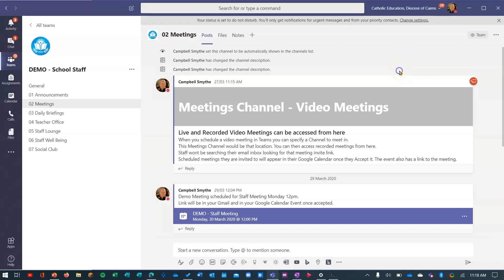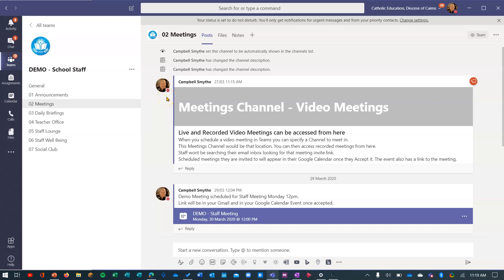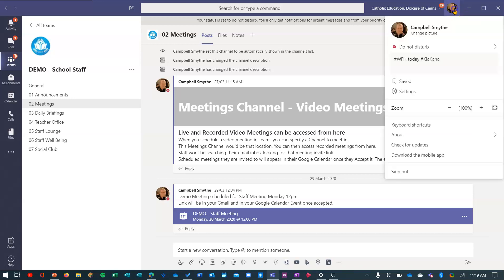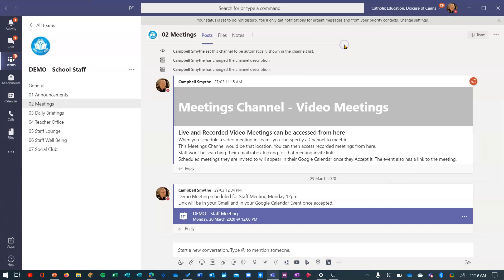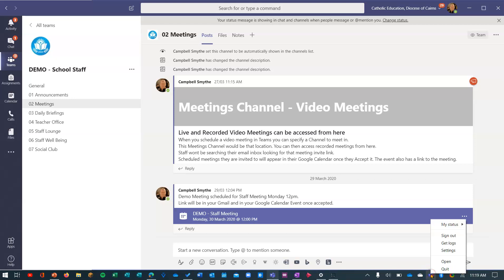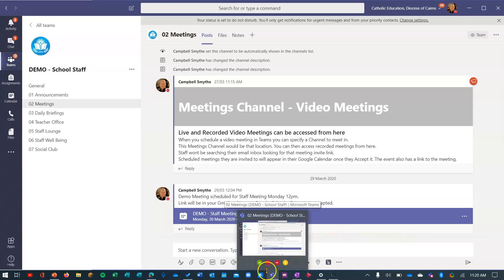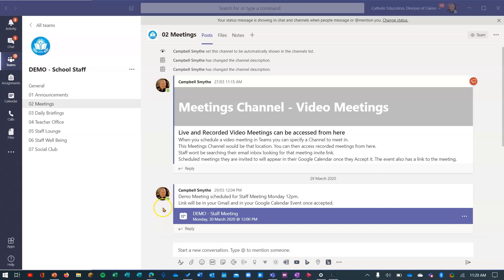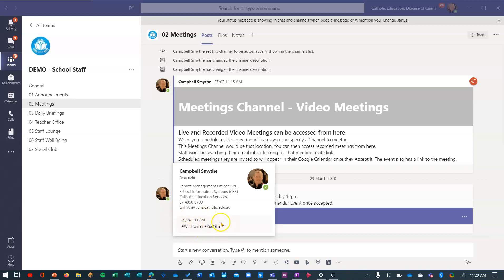Microsoft Teams - How to set your availability Status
Change your status in Microsoft Teams so people know if you're Available or Busy